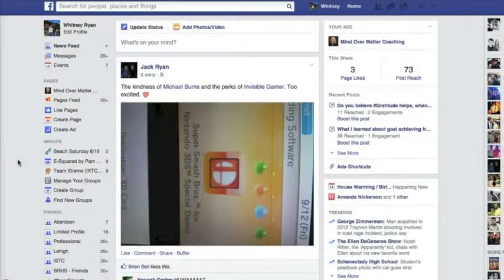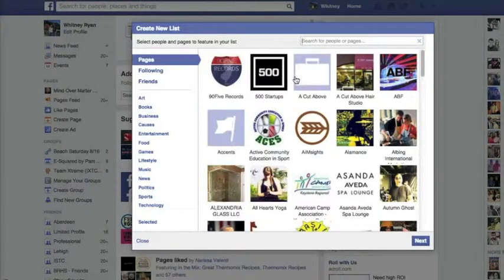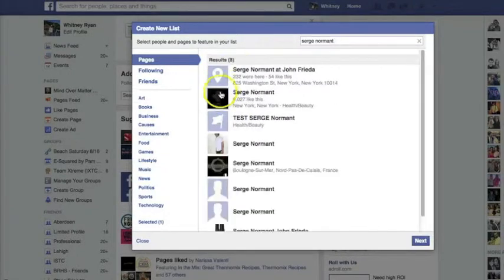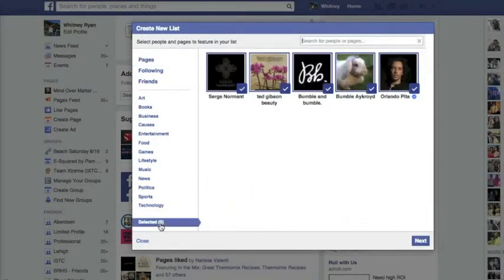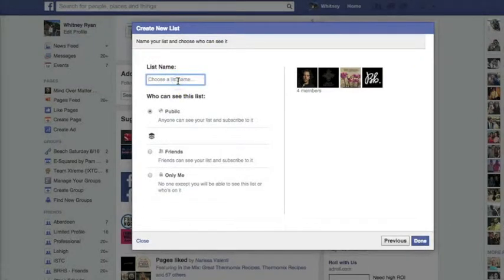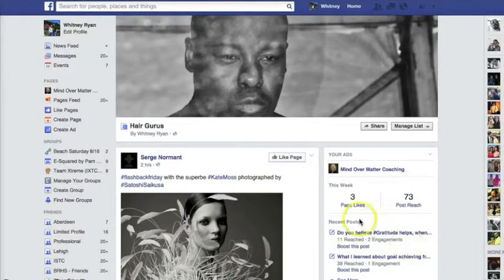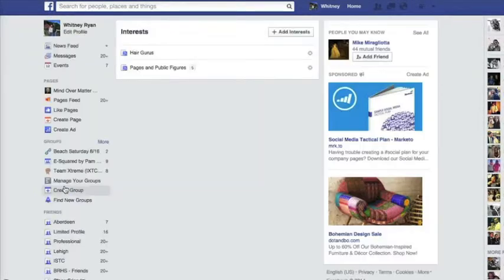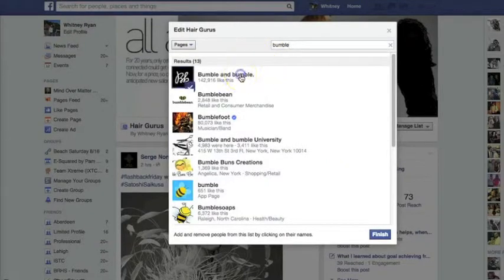How to Create a Facebook List to Stay in the Loop with Relevant Posts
Sick of seeing less-than-interesting posts in your Facebook NewsFeed?

In this video, I'll show you how to create a Facebook list to keep up with posts from the exact accounts you want to follow.

If you liked this video, there's much more where that came from!